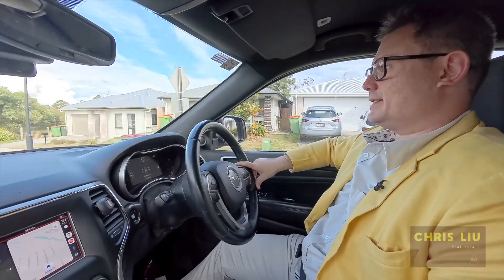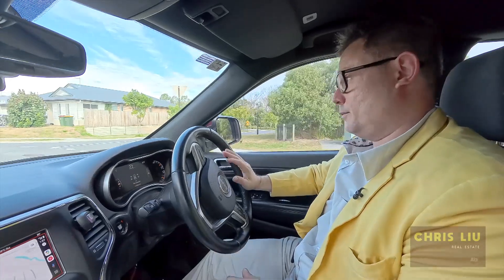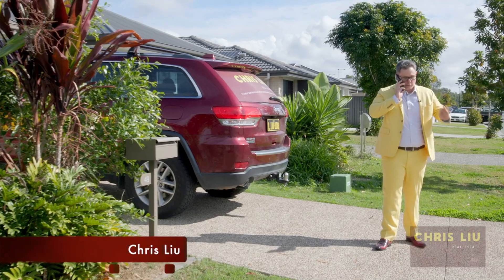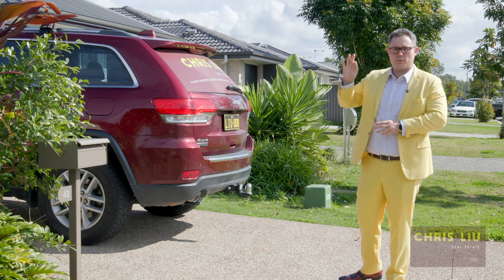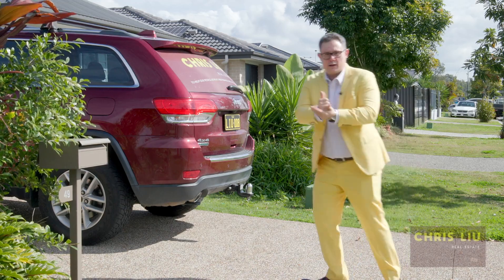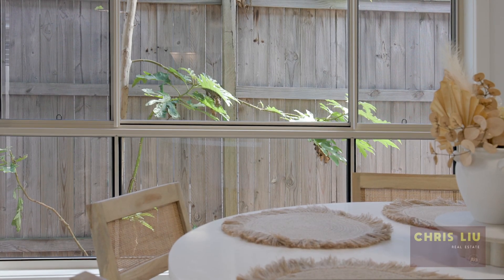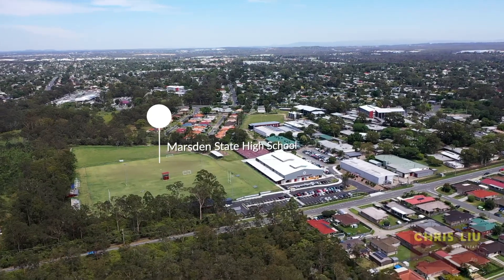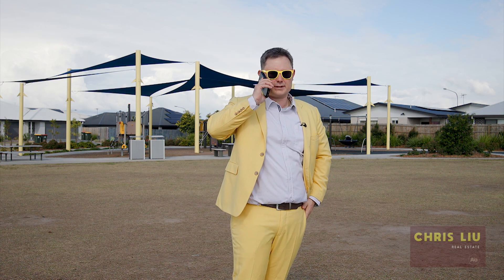49 Almandin Street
📽️ Check out the video to explore more about this home.